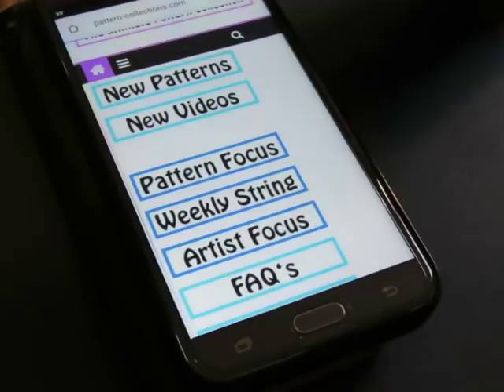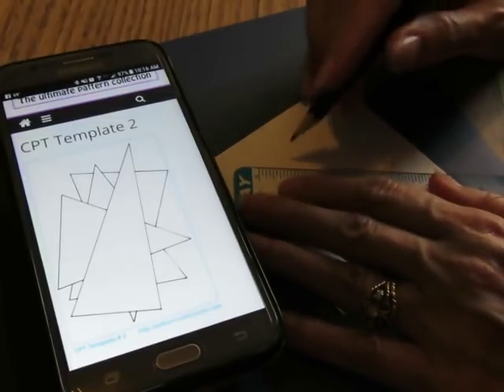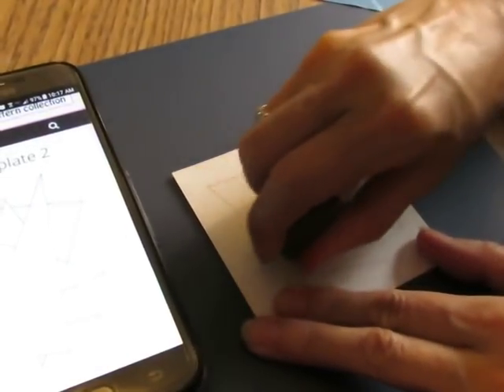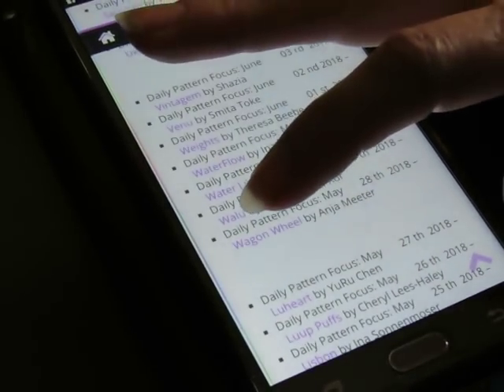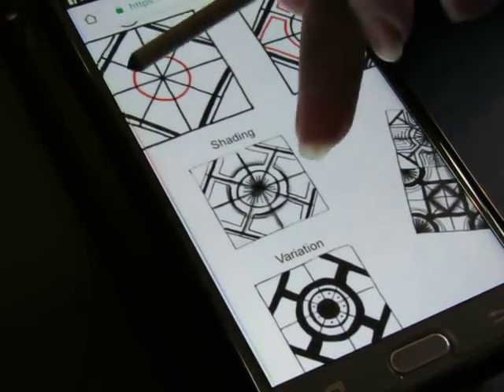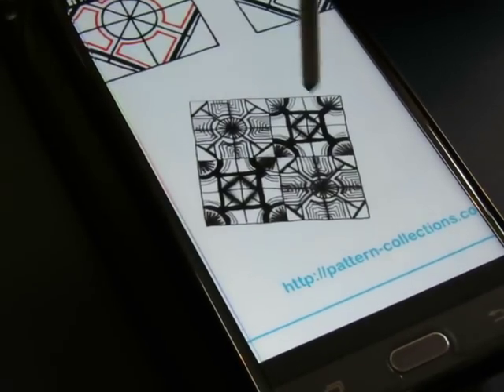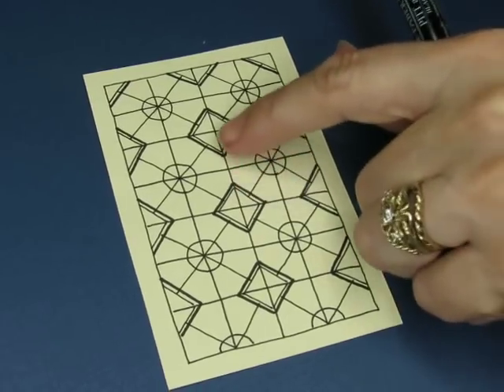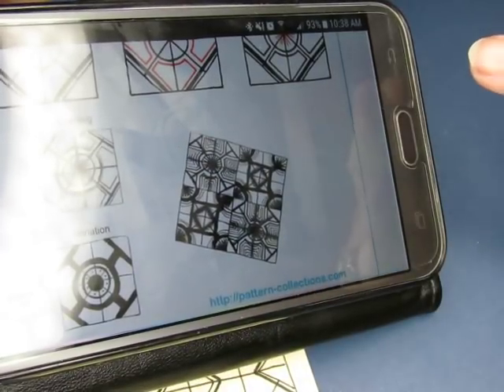Wagon Wheel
** My husband is raising $$ to fight kids cancer please donate if you can **

Current supplies for this video: My paper is cut into 3.5x3.5 inch squares , or rectangles 4.25x2.75 inch and 5.25x1.5 inch from 70lb sketch book paper or from colored heavy cardstock, my pen is a Kuretake Zig Millennium 01, my pencil is a student grade Royal HB. I blend my graphite with a blending stump. My brush pen is by Sakura. If I color I will use either Prismacolor colored pencils or Artists Loft Water color dual tip markers or Derwent Inktense.